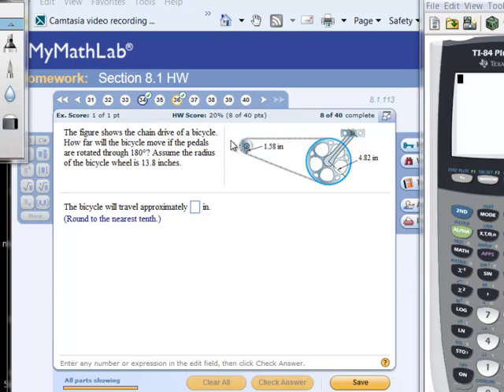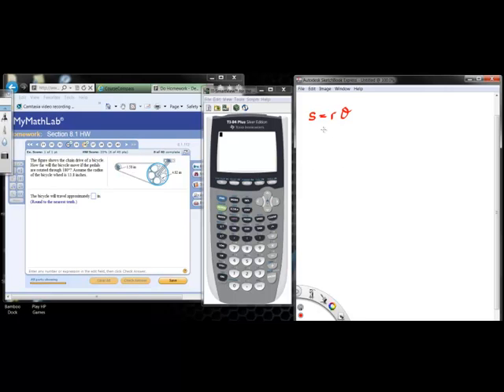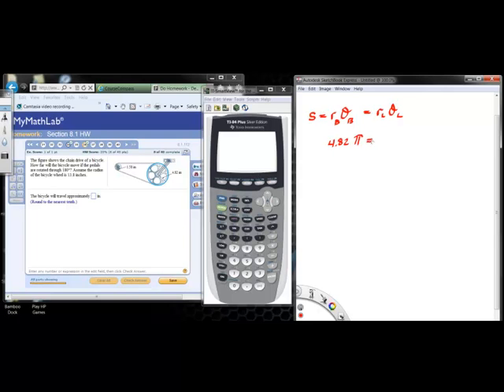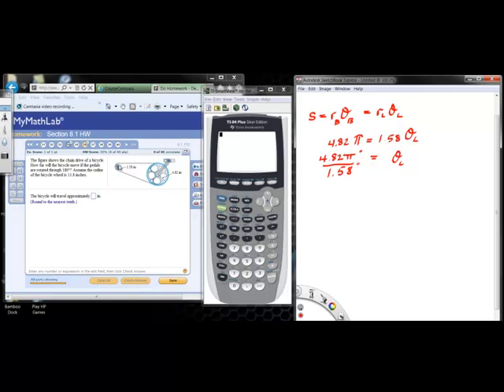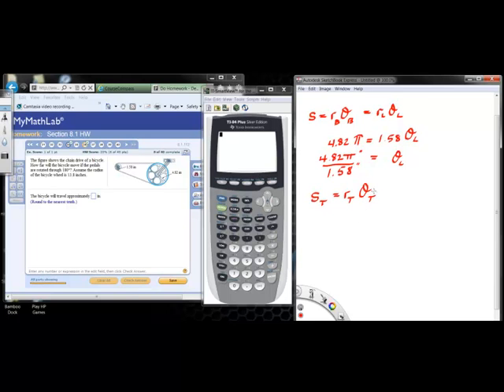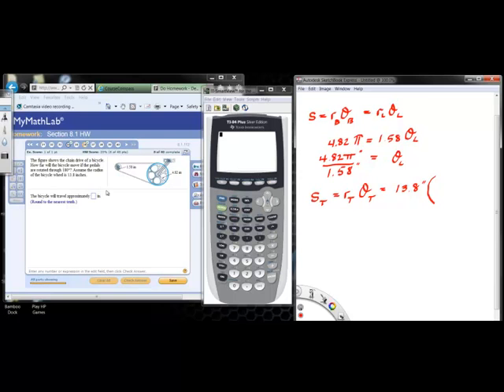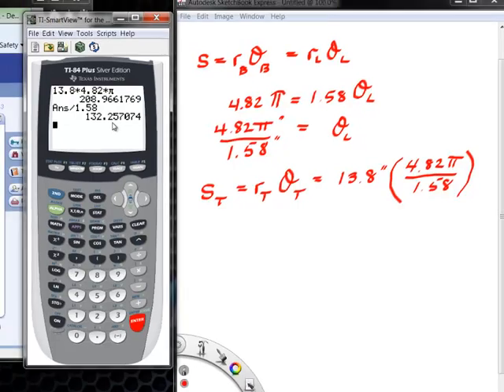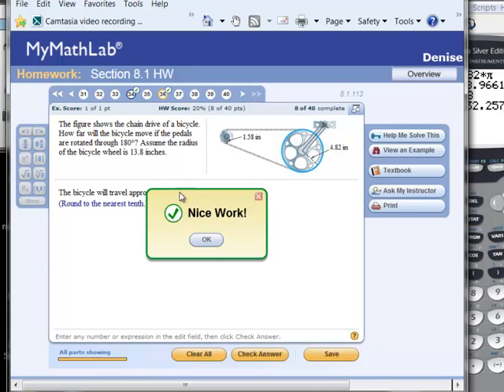Bicycle tire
This video shows how to use the arc length formula to determine how far a bicycle will move if the pedal is rotated 180 degrees.